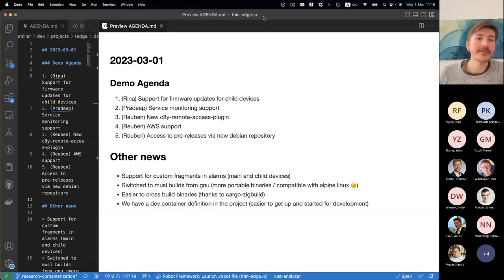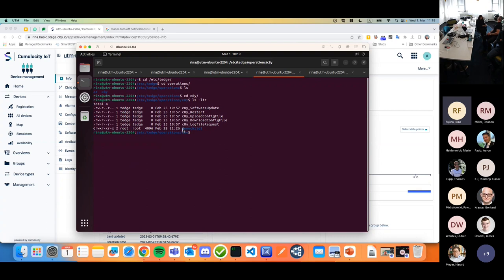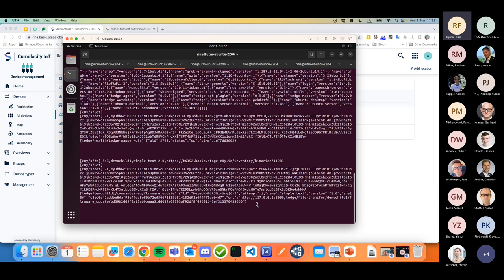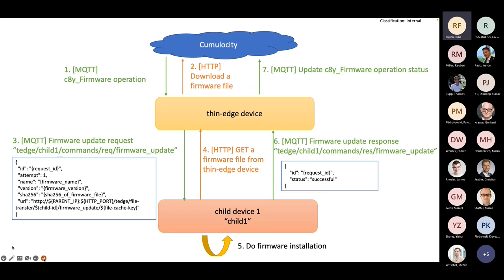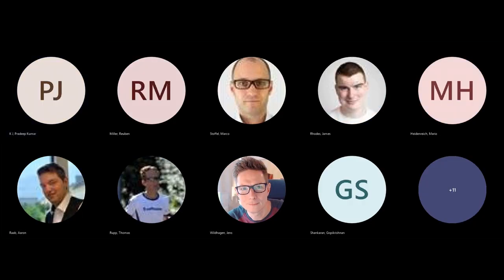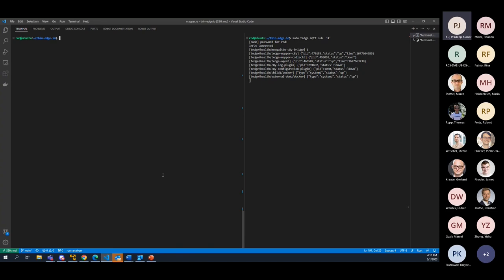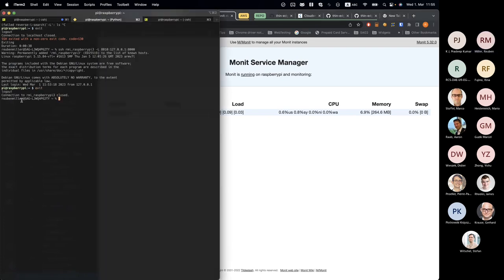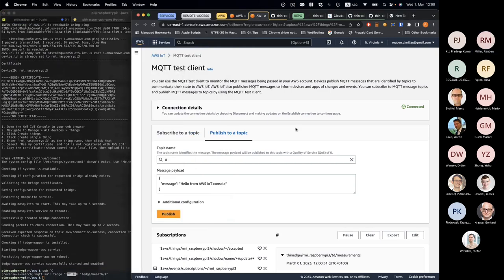thin-edge.io Demo: 2023-03-01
00:00 - Introduction
01:30 - Support for firmware updates for child devices
19:44 - Service monitoring support
34:50 - New c8y-remote-access-plugin
39:46 - AWS support
44:56 - Access to pre-releases via new Debian repository
48:20 - Other news
50:40 - Open Q&A